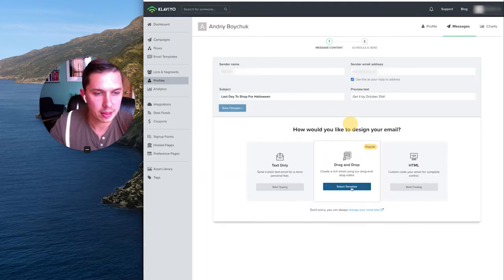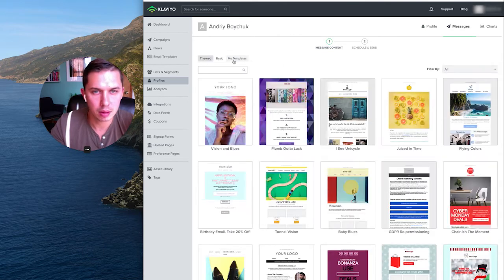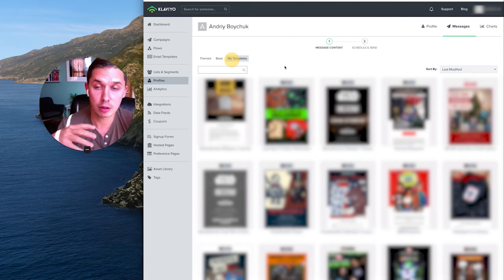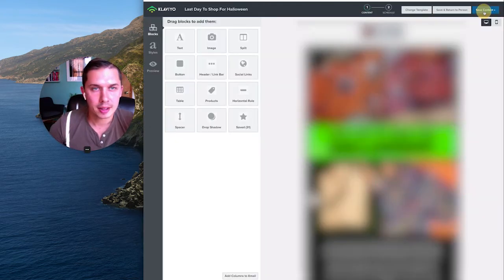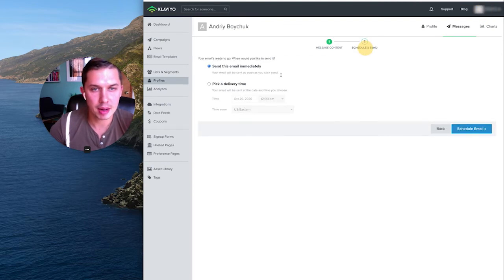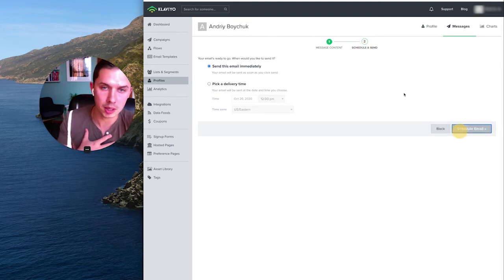How to check if gmail is clipping your emails in Klaviyo | Flowium Explains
Is Gmail clipping your emails? // Email marketers work hard to get their campaigns out the door, and it makes it all a waste of time if the message is not delivered correctly.

In this Flowium Explains tutorial, I will show step by step how to check if your emails are being clipped by Gmail in Klaviyo.

💎 Email design – STOP making these mistakes!

💎 Why are my emails not working? Deliverability 101

EMAIL EINSTEIN - PODCAST BY FLOWIUM
Need a head start in email marketing for eCommerce businesses? The only tips you’ll need are here.

Grow your business with the know-how and support of our accomplished team of marketing experts. We’re here to close the gap between where your business is and where you want it to be.